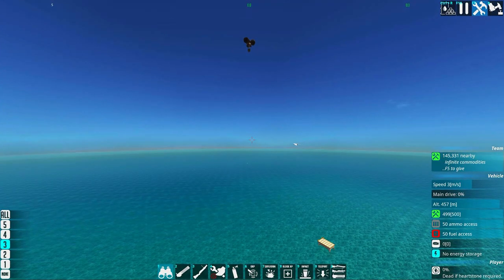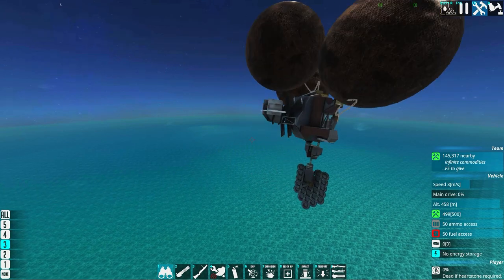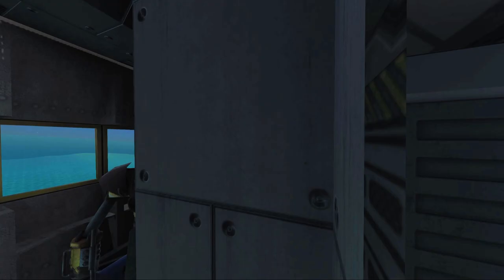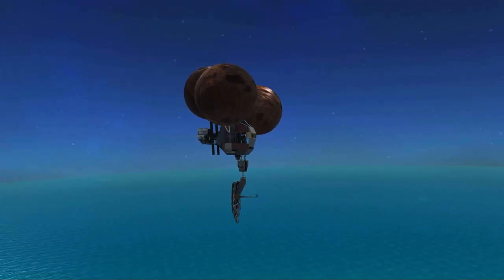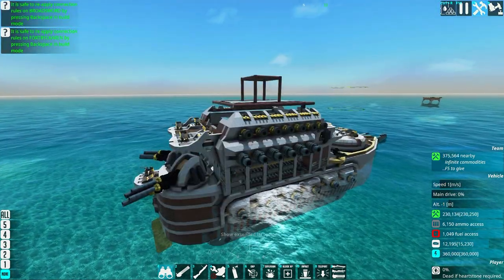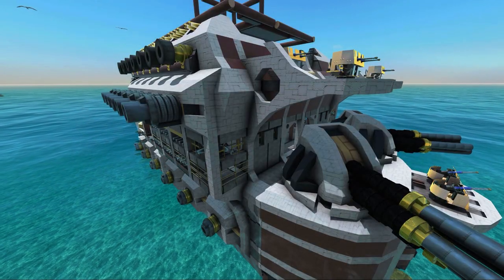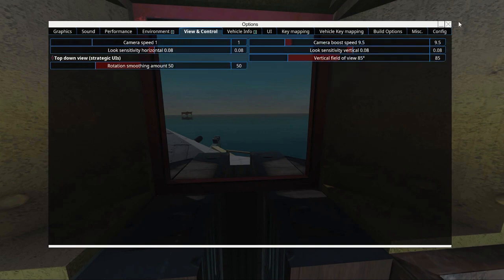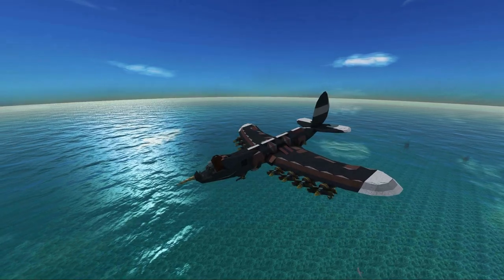From The Depths INSTANT Tutorial: Camera Control & Lock-On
From The Depths INSTANT Tutorials, this time we explain how to change the camera settings movements speed and how to lock on to vehicles and take screenshots.

Licensed to me according to our agreements.